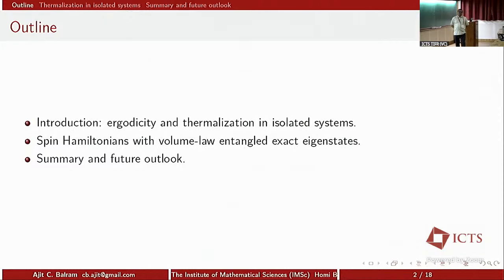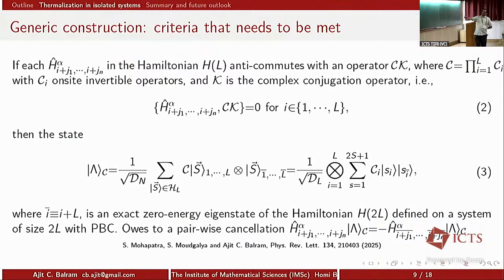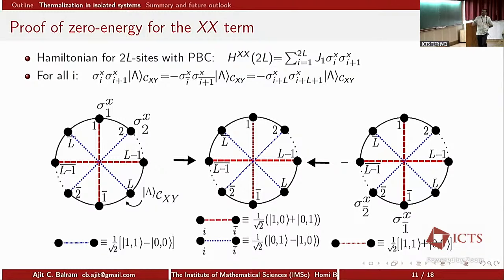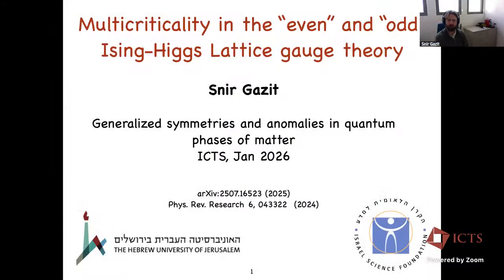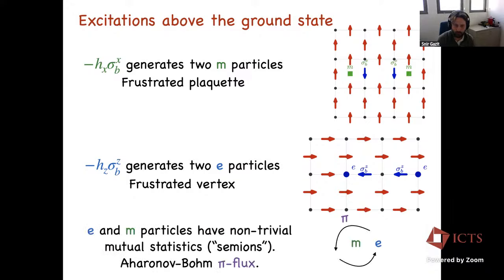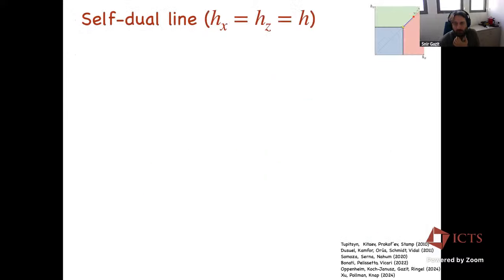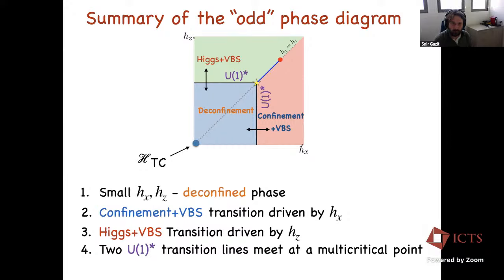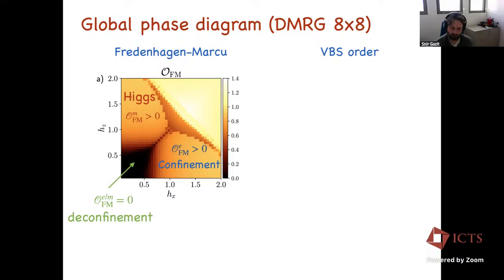Exact Volume-Law Entangled Zero-Energy Eigenstates in a Large Class of Spin Models by Ajit C. Balram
Topics to be covered for school:

1. Overview of generalized symmetries, Chern - Simons theories and their application to quantum matter
2. Introduction to anomalies
3. Fractons
4. Categories in condensed matter physics
5. Non-invertible and Higher-form symmetries
6. Defects and symmetries
7. Emergent symmetries, Hilbert space fragmentation and hydrodynamics
8. Symmetries of mixed quantum states
9. Numerical methods for Topological phases